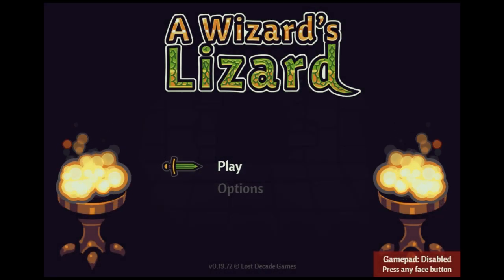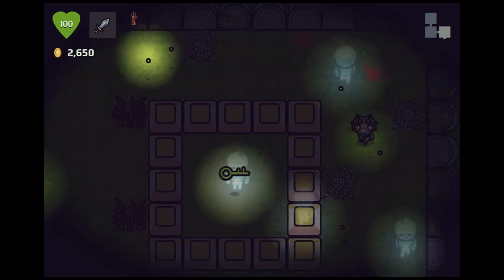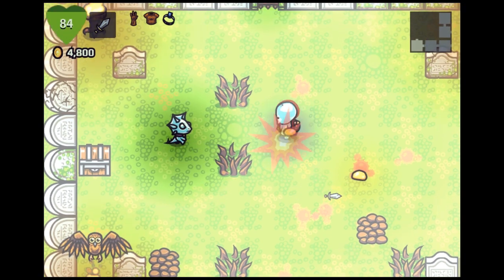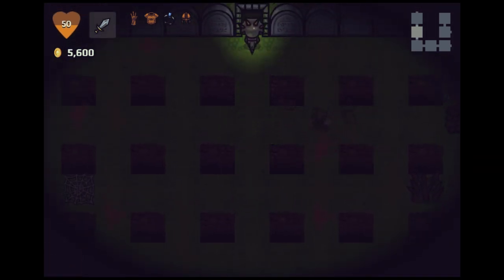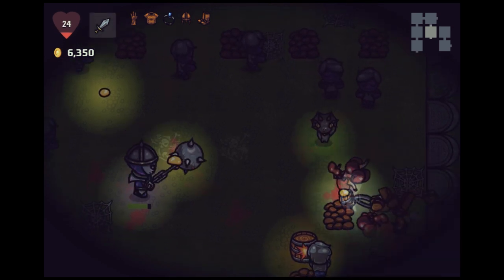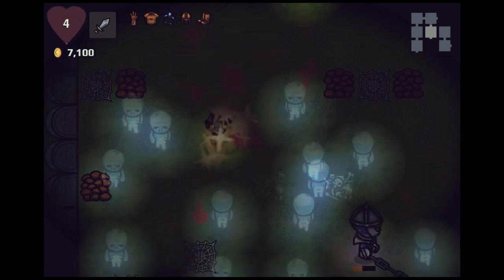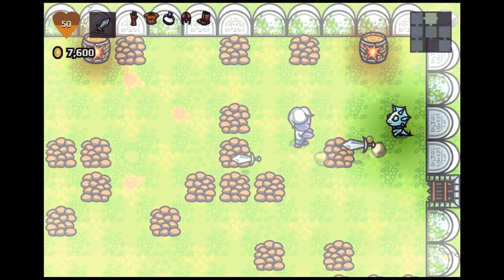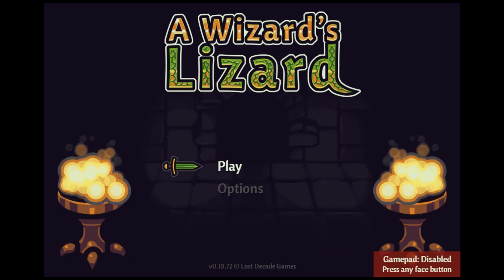A Wizard's Lizard (PC, Mac, Linux) - Thoughts and Impressions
Today we check out A Wizard's Lizard by Lost Decade Games!
A Binding of Isaac style rogue-like game available for $15.00.